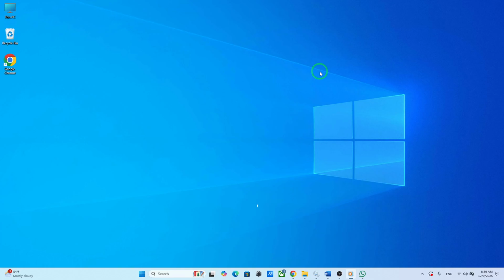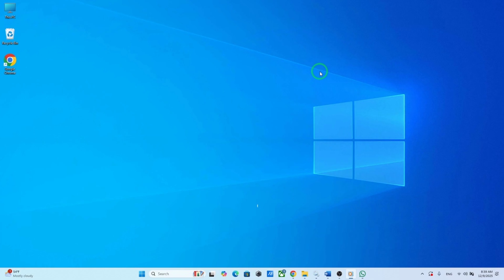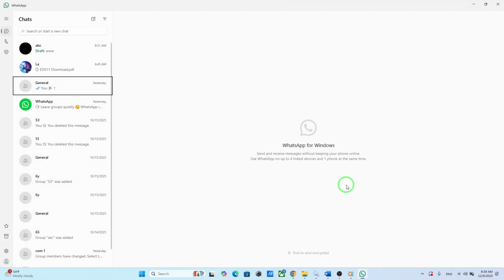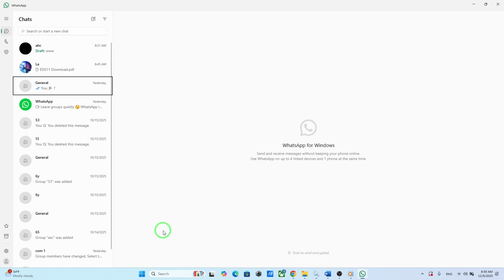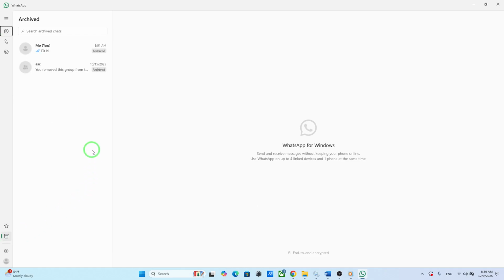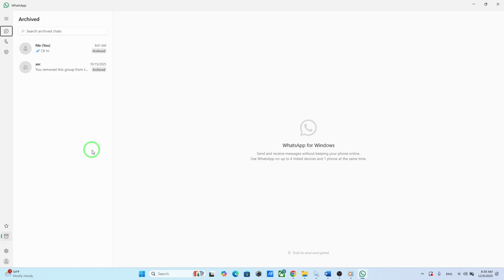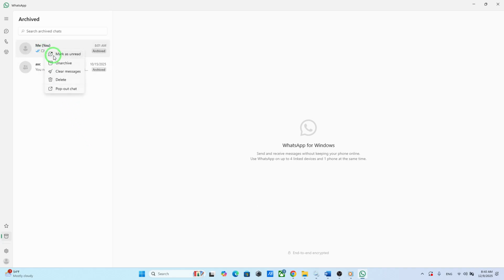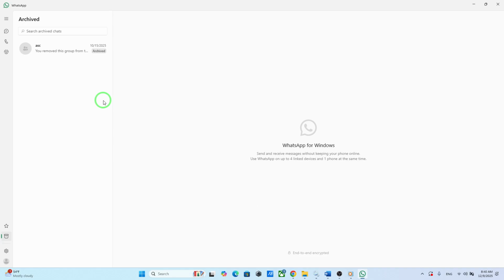How To Unarchive A Chat On WhatsApp App On PC (New Update)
Learn how to unarchive a chat on WhatsApp App on PC with the latest update. This quick guide shows the exact steps to bring back your conversations from the Archived section, so you stay organized and never miss important messages.

In this video, you’ll see a step-by-step walkthrough that’s easy to follow, even if you’re new to WhatsApp on desktop.

1. Open WhatsApp app

2. From the left side bar, click on Archived

3. Find the chat you want

4. Right click on the chat, click on Unarchive chat

Chapters:
00:00 Intro
00:12 Soultion
01:05 Outro